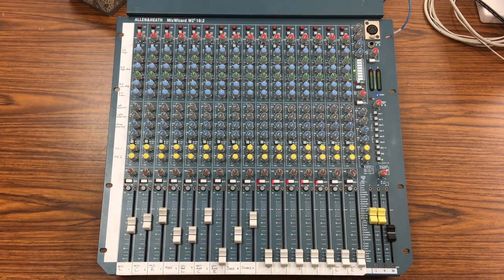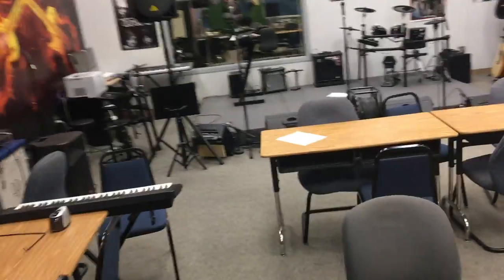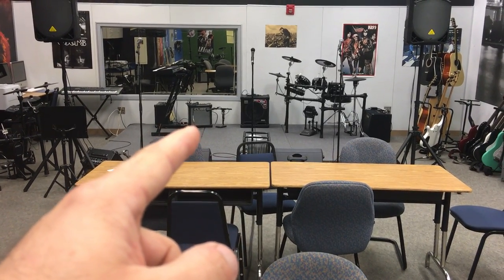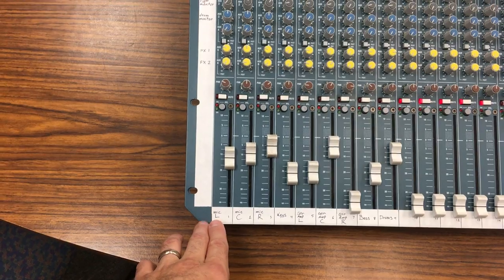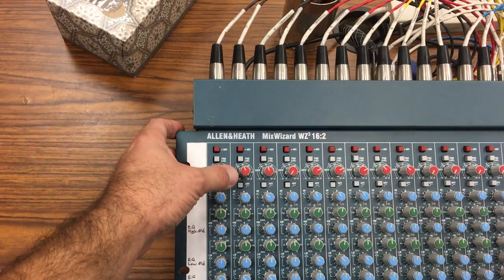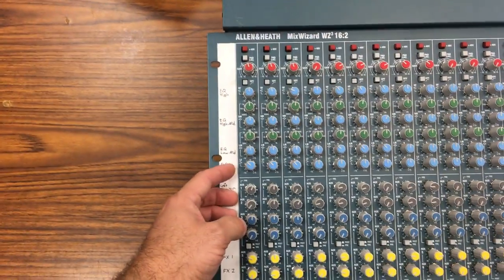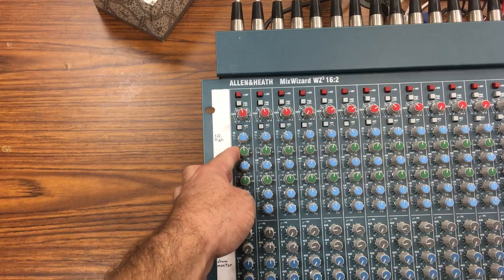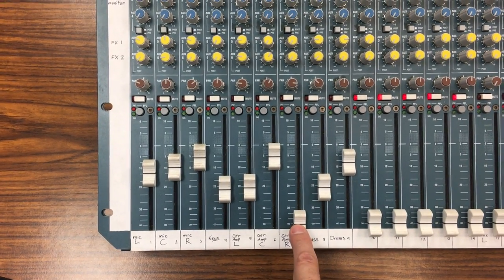Small Format Audio Mixing Board Explained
A quick tour of an Allen & Heath MixWizard WZ3 16:2, and how I have it connected to a stage with monitors.